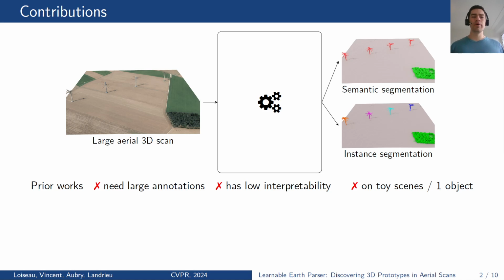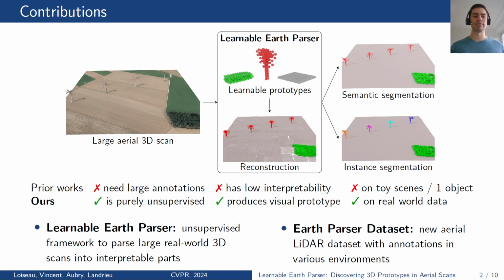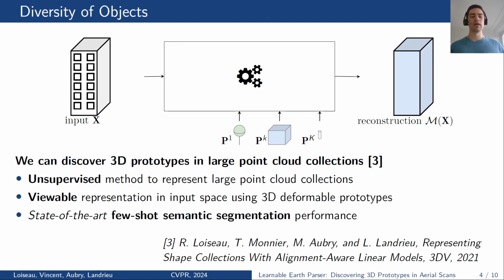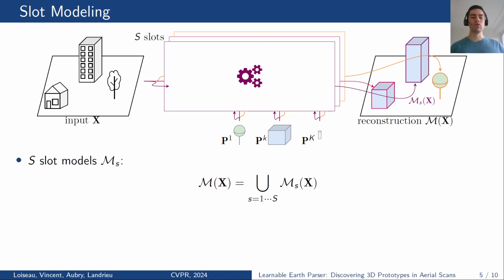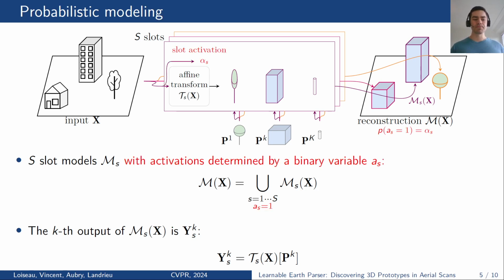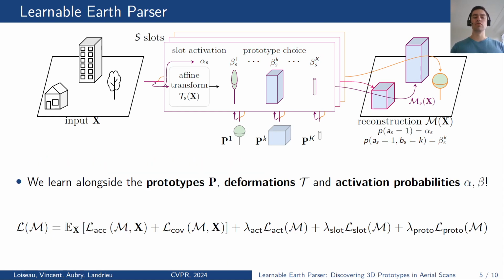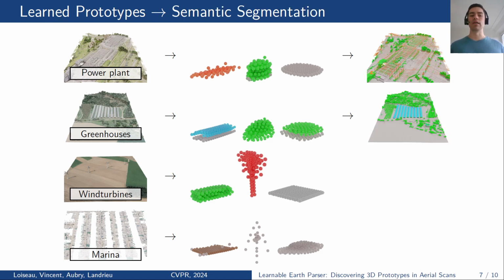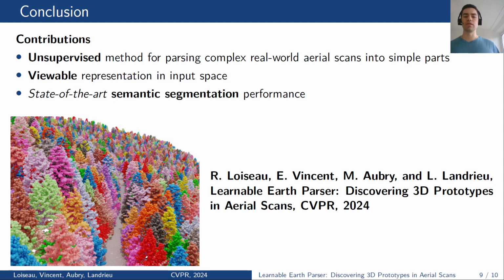Learnable Earth Parser: Discovering 3D Prototypes in Aerial Scans (CVPR 2024)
Presentation of Romain Loiseau, Elliot Vincent, Mathieu Aubry, Loïc Landrieu, Learnable Earth Parser: Discovering 3D Prototypes in Aerial Scans, CVPR 2024.